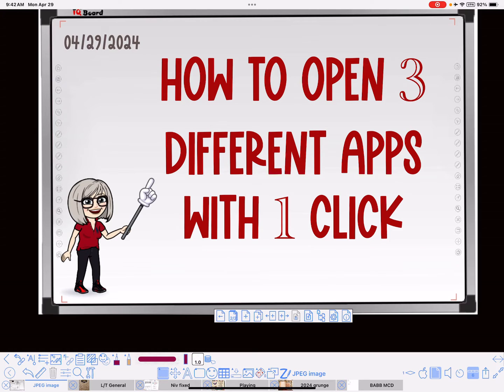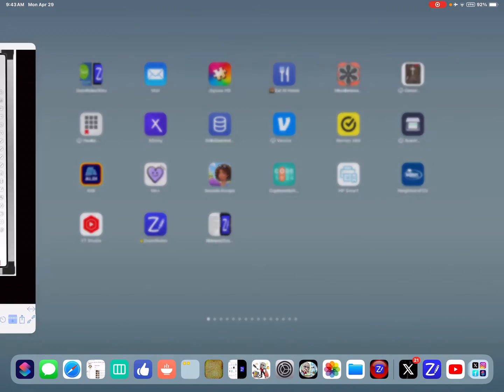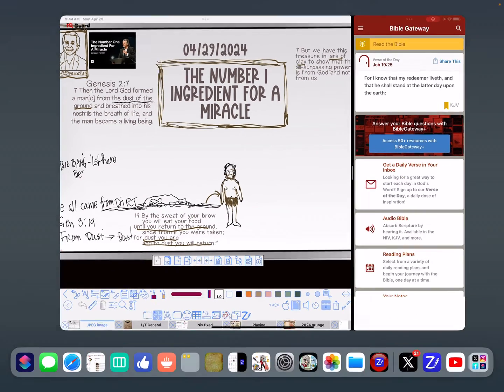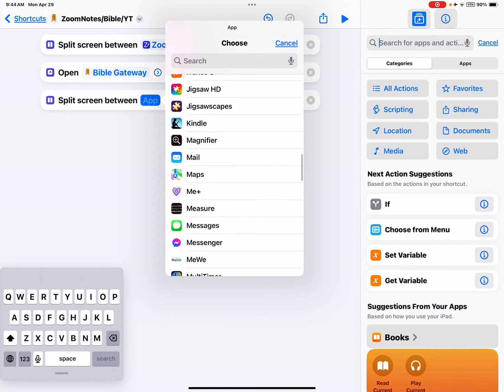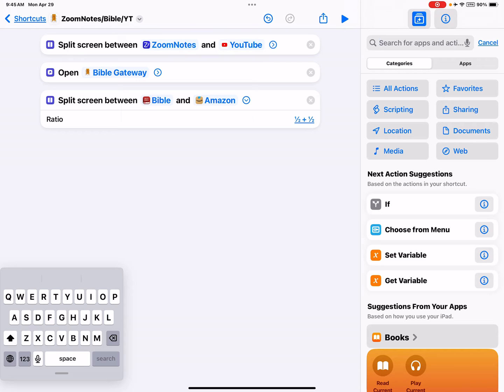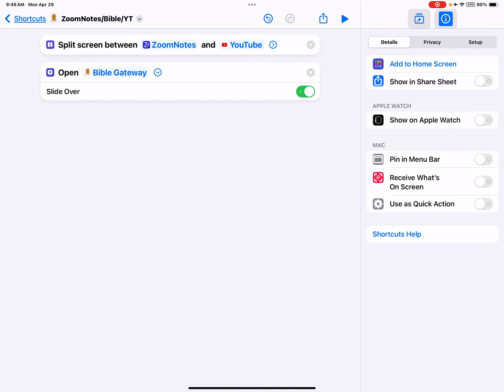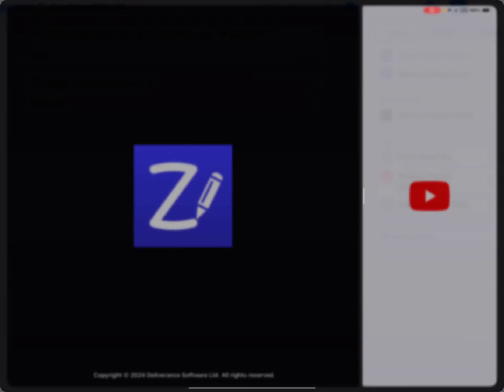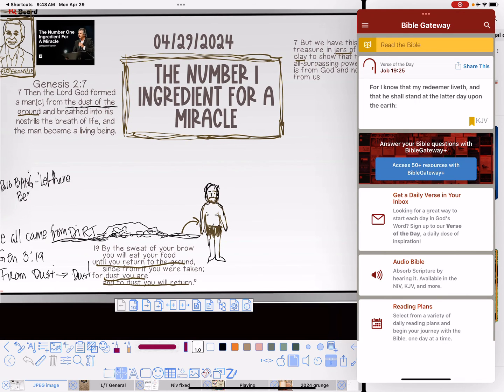How To Open 3 Apps With 1 Click